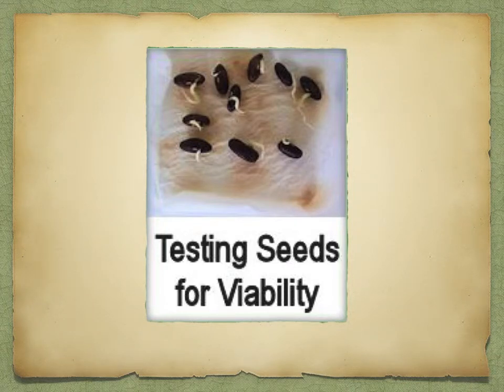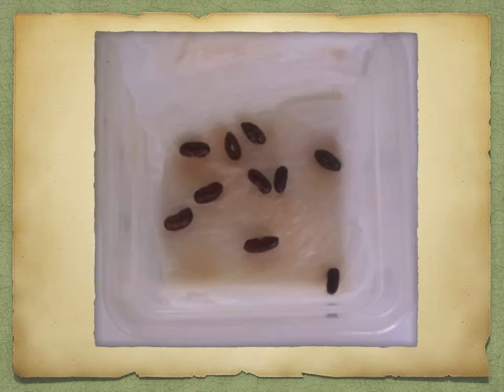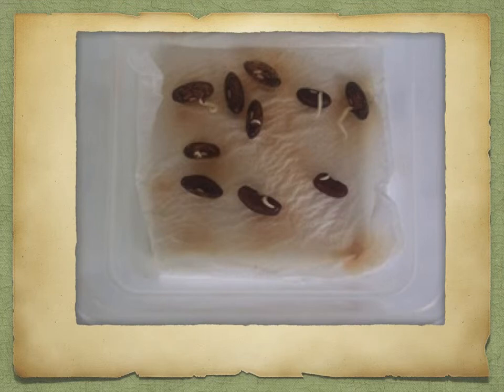Test Seed Viablity - Paper Towel Method of Germination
Test old seeds with the paper towel method for germination and save a fortune - don't buy new seeds until you've seen if the old ones are still fertile.

Save yourself a fortune by testing the germination of last year's seeds before you buy new.

Simple and foolproof method of germinating seeds. Also, an easy way to start hard to germinate seeds off before you plant them, giving you a head start on growing strong, healthy plants.